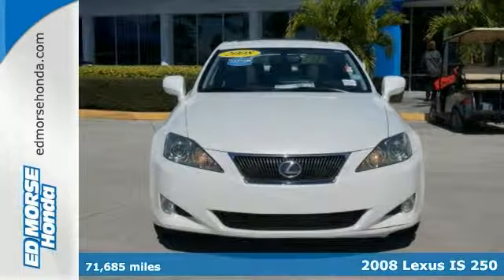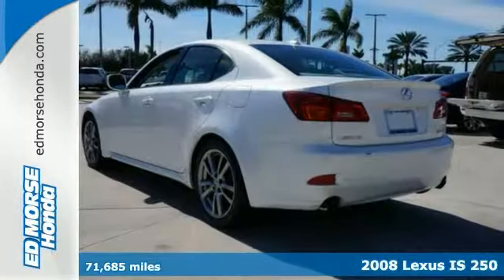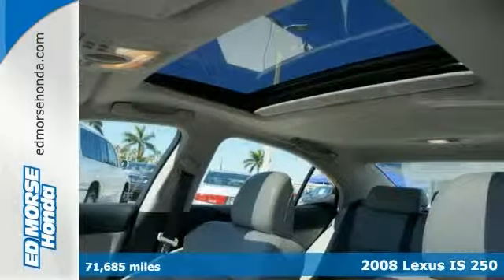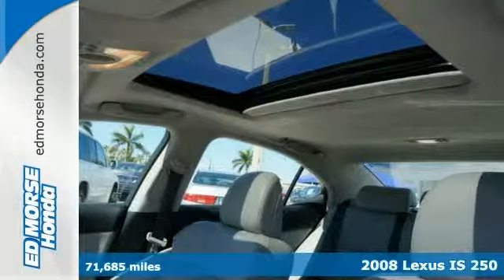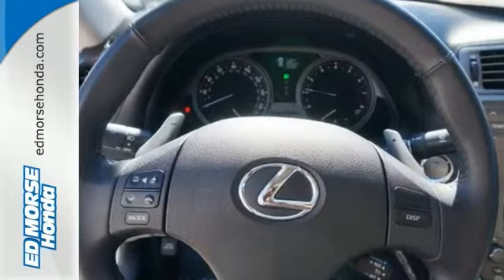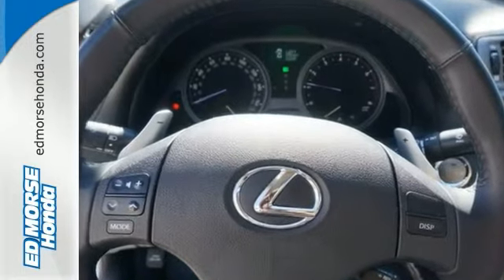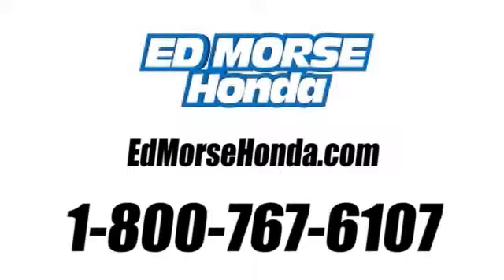2008 Lexus IS 250 West Palm Beach Juno, FL EA031811A - SOLD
Year: 2008
Make: Lexus
Model: IS 250
Trim: Base
Engine: 2.5l 6 Cyl. Fuel Injected
Transmission: RWD 6-Speed Automatic
Color: White
Interior: Cashmere
Mileage: 71685
Stock #: EA031811A
VIN: JTHBK262X85071713
Mp3 and traction control are just a few of the amazing features you'll find in this 2008 Lexus IS 250 Base. Optimize your vehicle's stability and grip on slippery roadways with traction control. Interested? Don't let this sedan slip away! Call today for a test drive.

Address:
3790 W Blue Heron Blvd